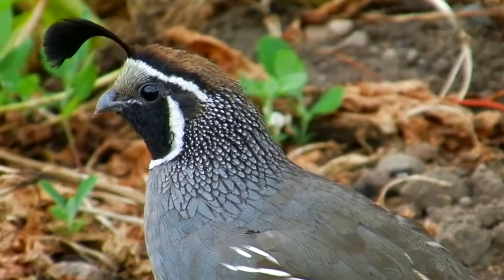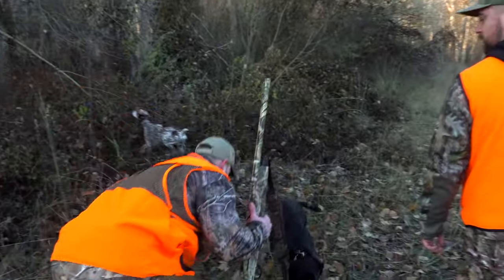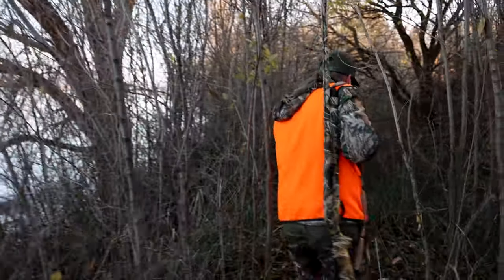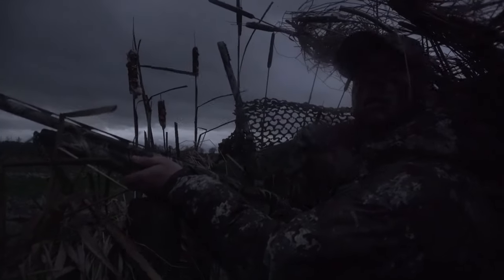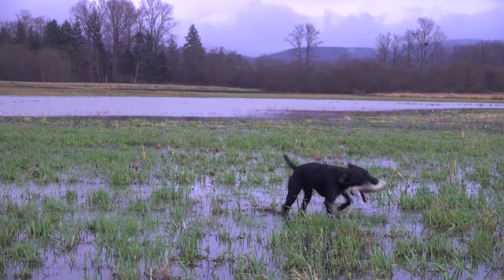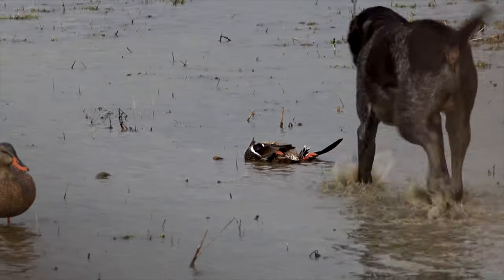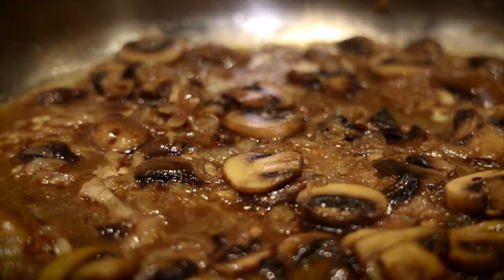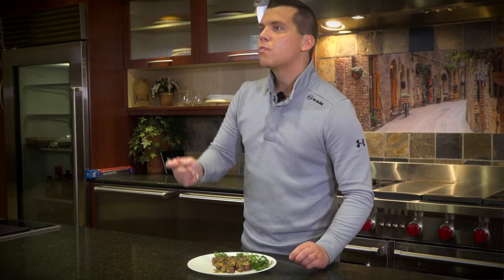Episode 25: The Great Washington Bird Hunt - The Green Way Outdoors TV Show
The Green Way Outdoors team heads to Washington state to hunt for quail and ducks in late season!